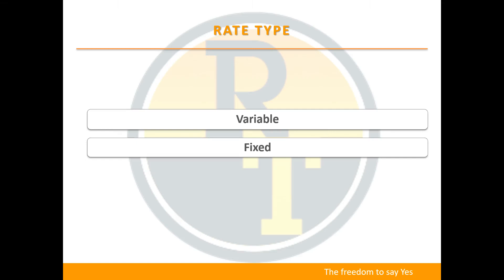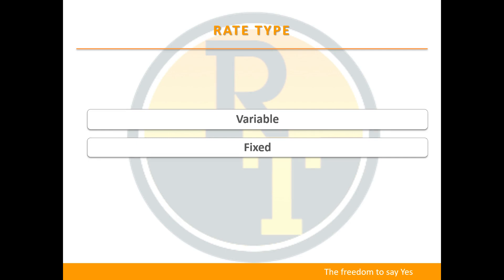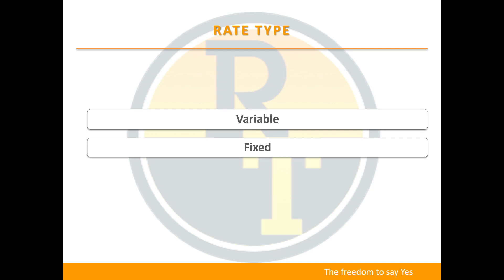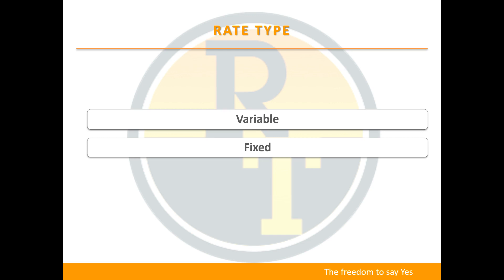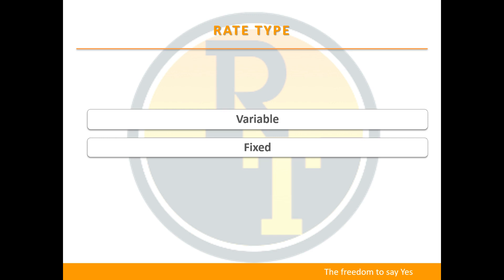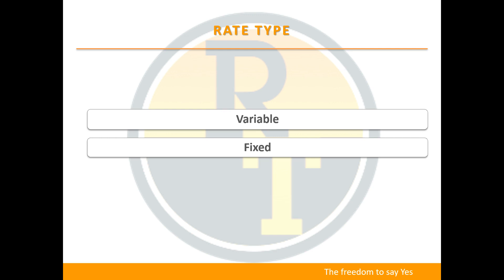Home Loans - Variable vs Fixed rate types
Choosing between a fixed and variable home loan can be daunting. Here's a short overview from our head of lending, Sam Gawenda.